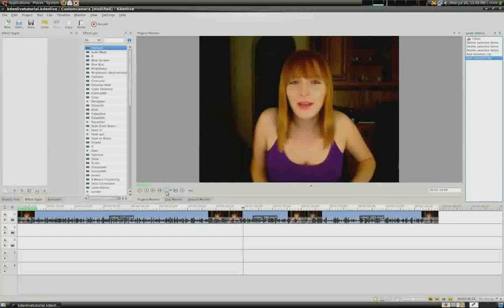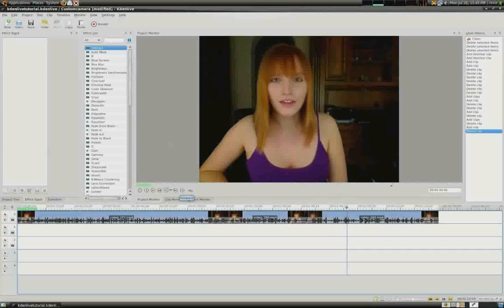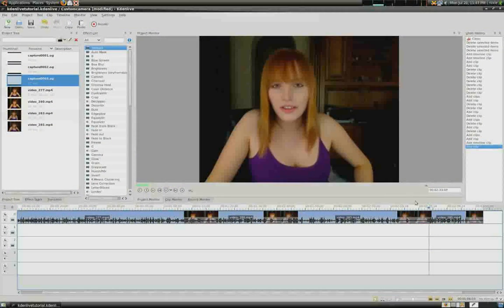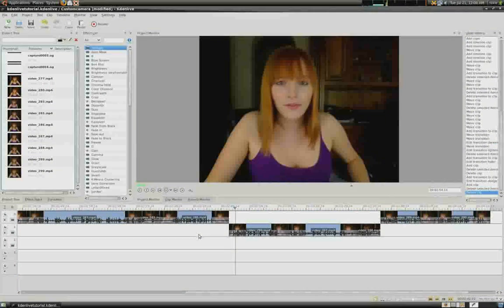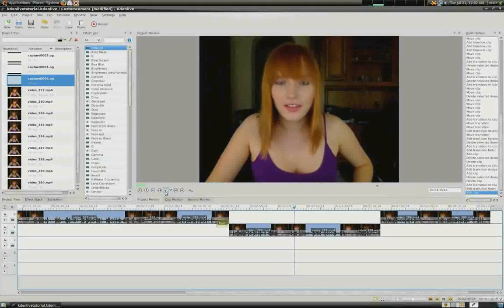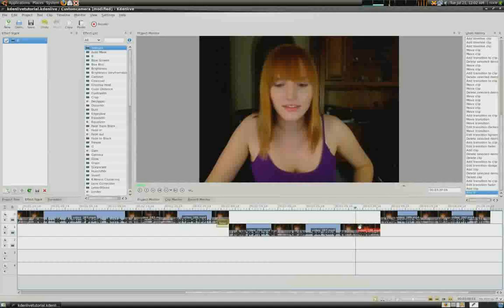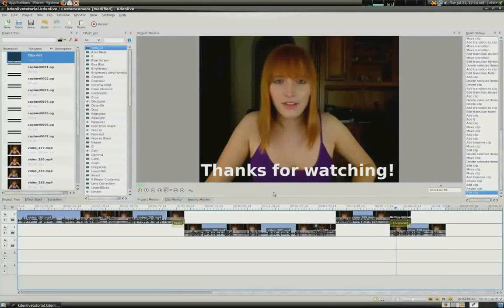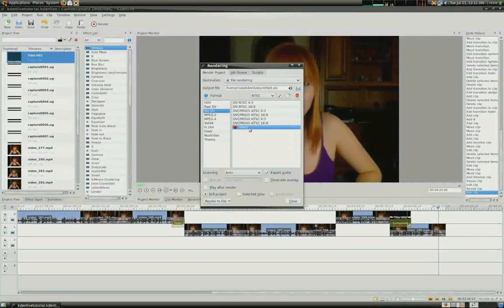NixiePixel How to Kdenlive Amazing Linux VideoEditing ;)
NixiePixel How to Kdenlive Amazing Linux Video Editing Software ;)